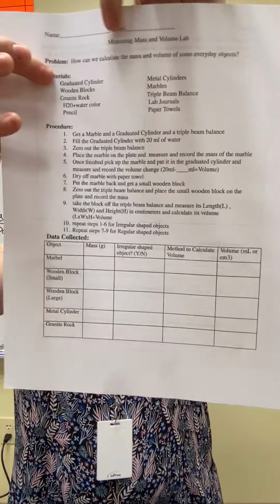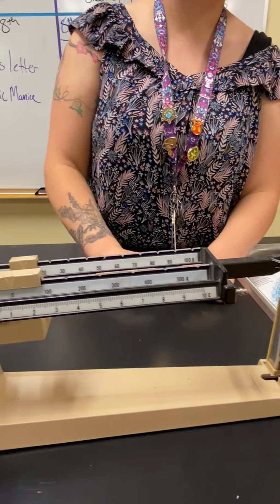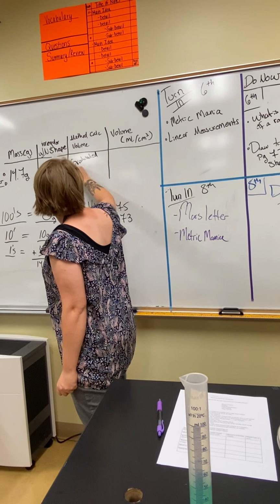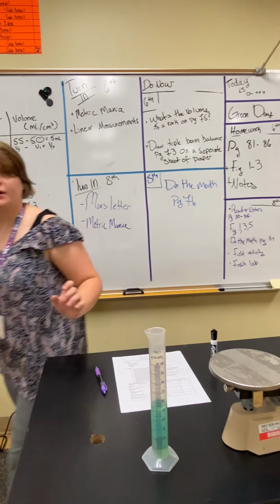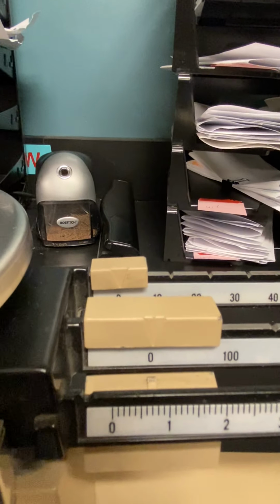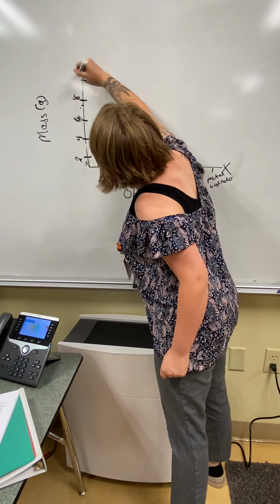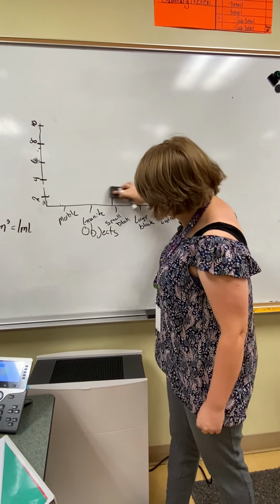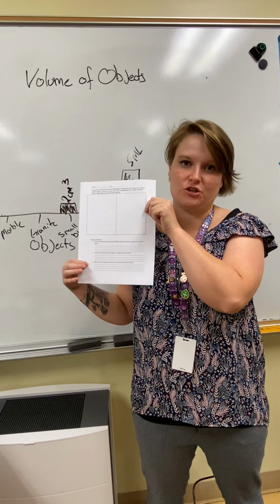6th grade mass and volume lab